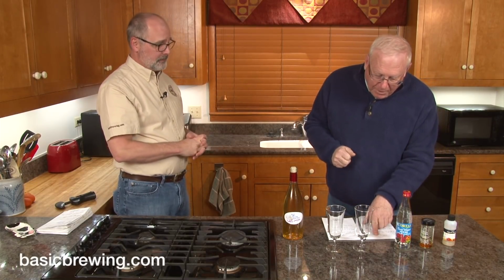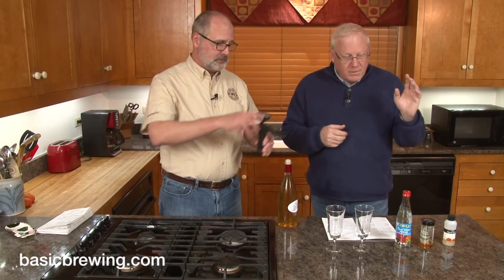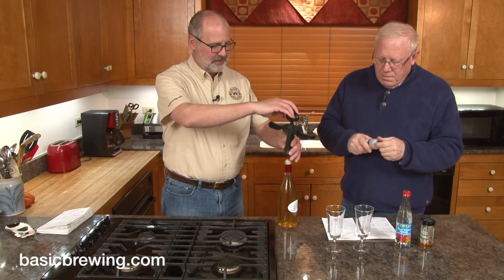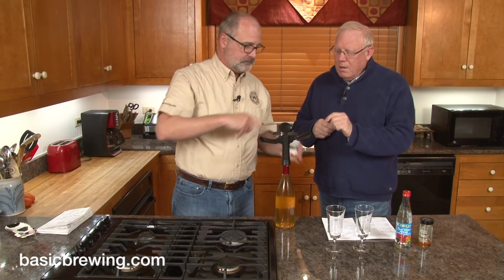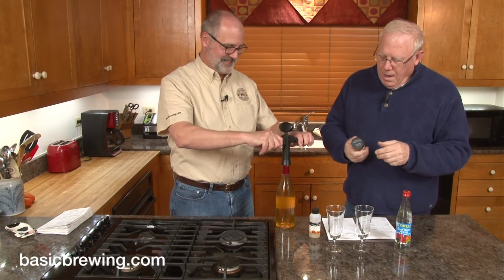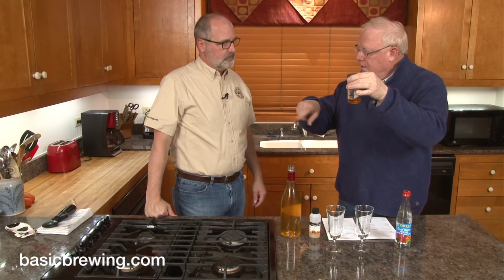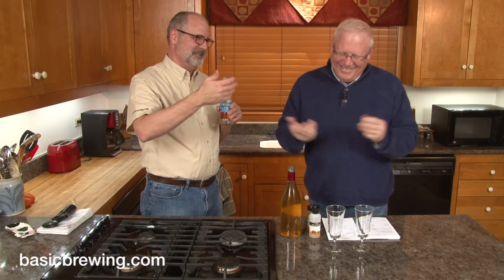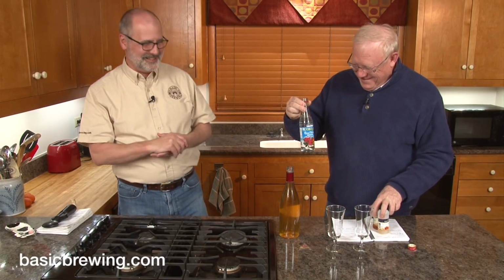Tasting "Sultan's Delight" - Basic Brewing Video - February 26, 2018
James and Steve taste the melomel (fruit mead) with flavors inspired by the country of Turkey that Steve started on the October 13, 2017 episode of the show.